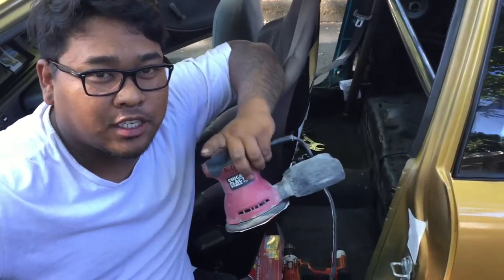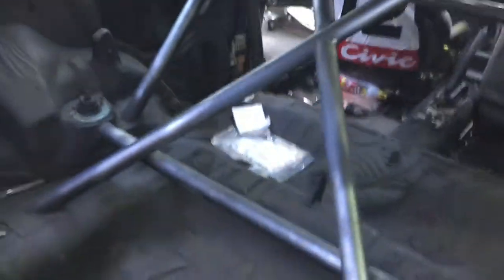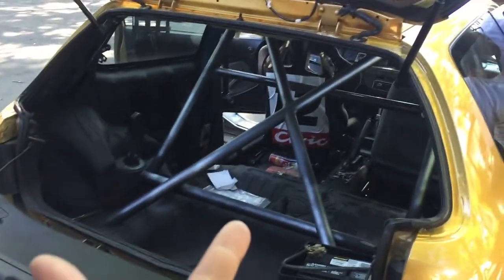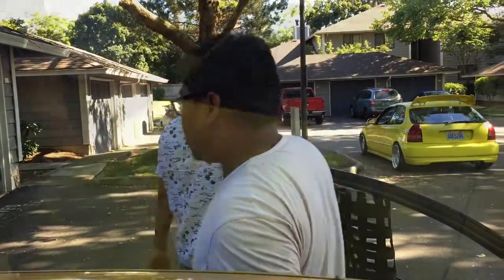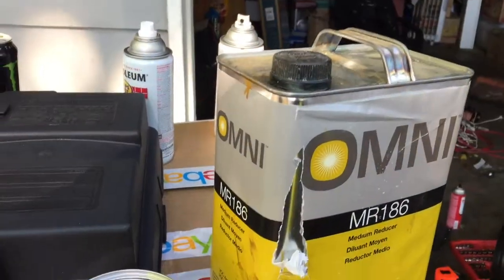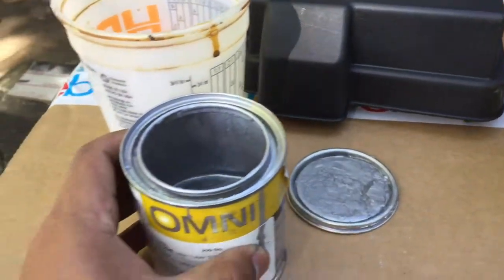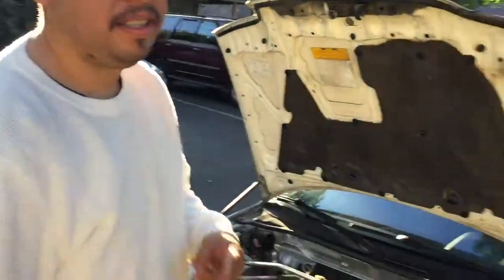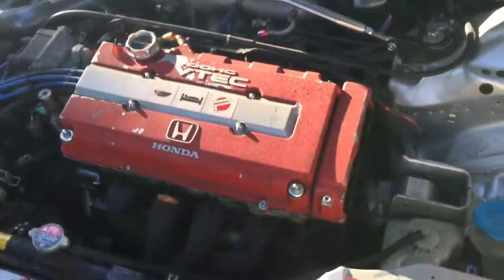Painting Kham Civic Project tuck engine bay GOLD: painting roll cage ep 7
We decided to paint the roll cage silver, since we had extra paint. Tested the crx with b16. We would say a 15 second car. HE SOLD IT SO WE NEVER HAD A RACE. great productive day. Thank you american craft fabrication for the hook up.